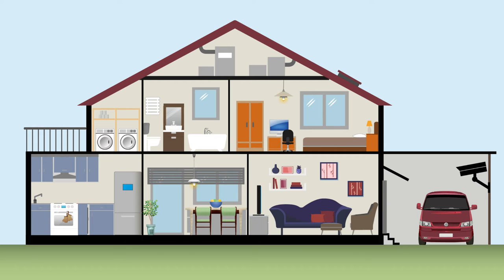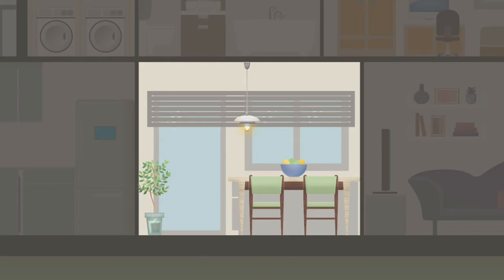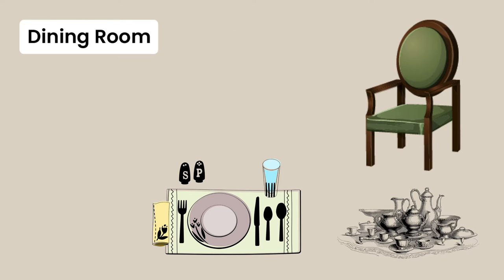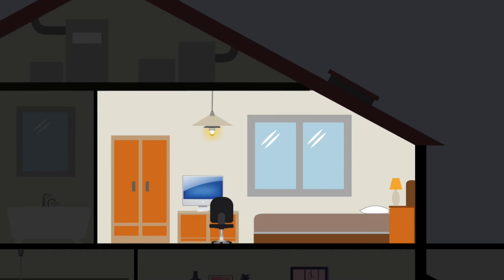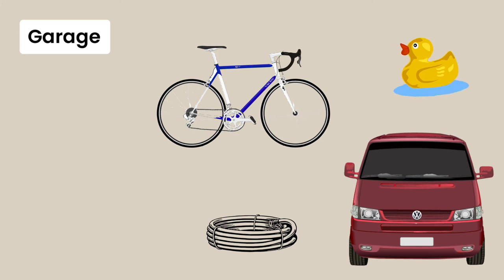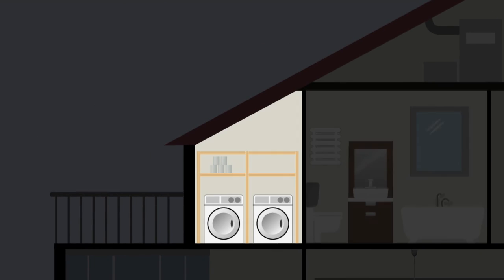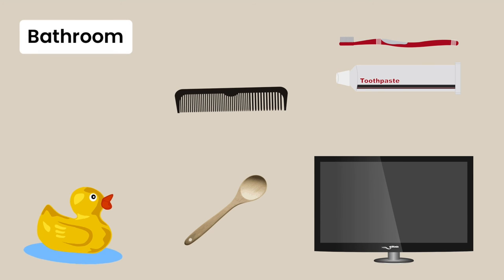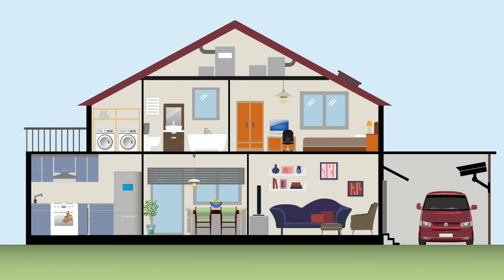Spelling Practice | Common Room Names + Game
Palo Alto Academy Bilingual Montessori is a preschool that embraces the pedagogy of Montessori education while promoting openness and an acceptance of multiple cultures and values. Our diverse staff teach in English, Chinese (Mandarin), and Spanish. We encourage independent, self-paced learning with a focus on students’ interests in order to foster a love of learning.

We are currently accepting students (2-6 years old) for our in-person and online classes.

Fan Ukulele by Asepirawan20, Pixabay